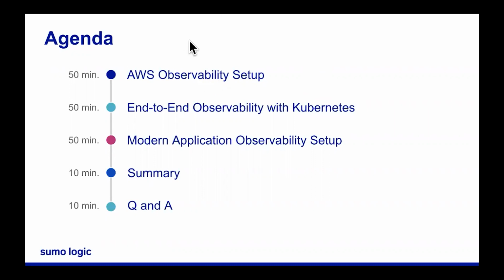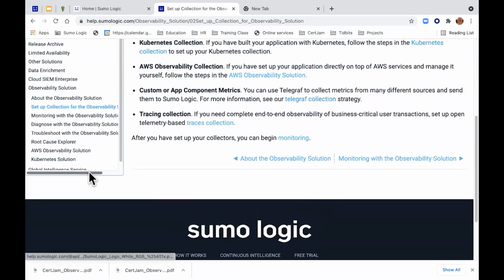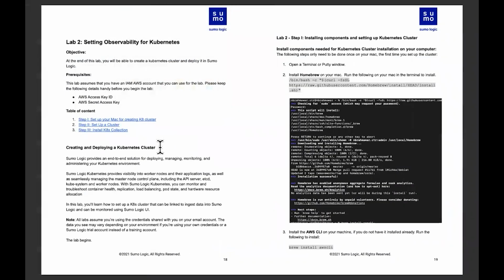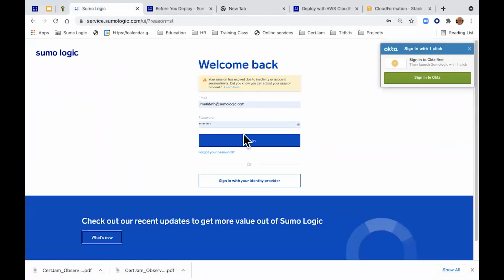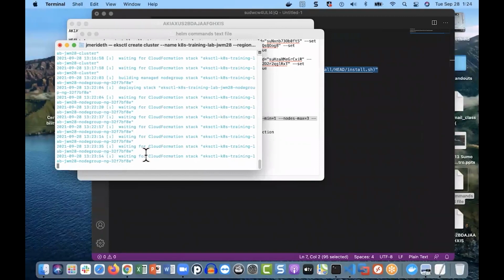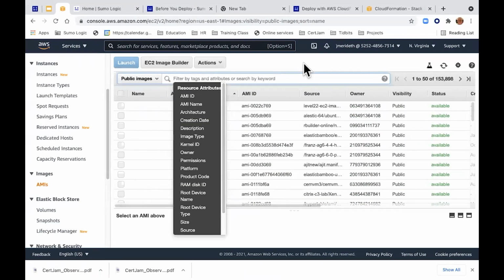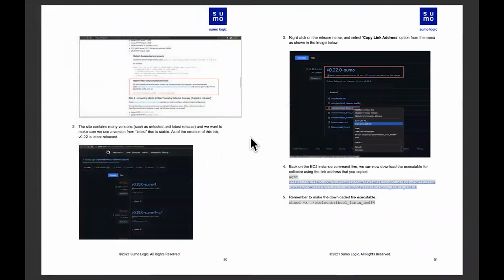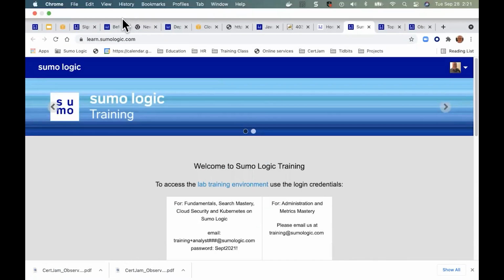Certifications: Observability administration: AWS tracing and Kubernetes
The Observability Admin training focuses on AWS Observability solution, end-to-end Kubernetes solution and gathering tracing data of an application for observation and tracking. The training focuses on hands-on labs deploying the AWS Observability solution using Cloudformation Template, configuring and deploying customized K8s cluster and establishing trace points to gather trace data using Open Telemetry.